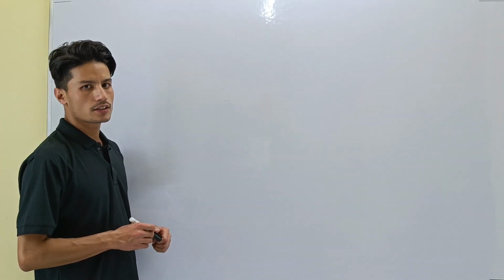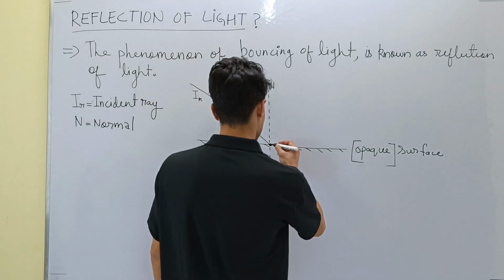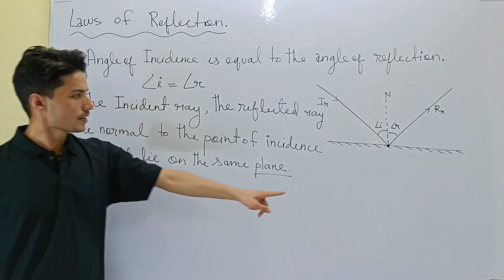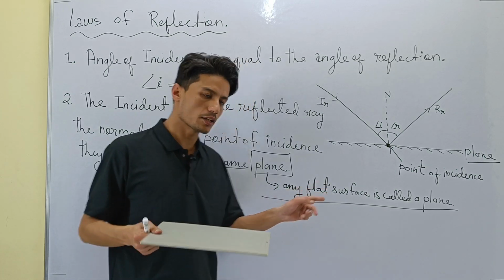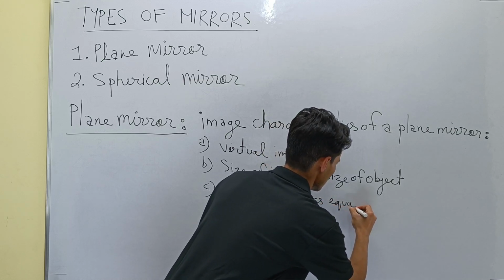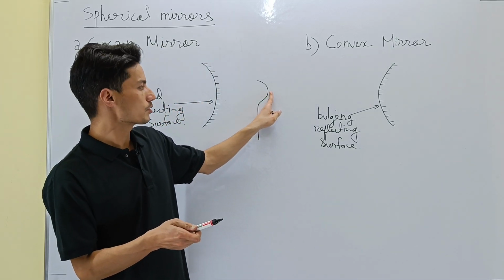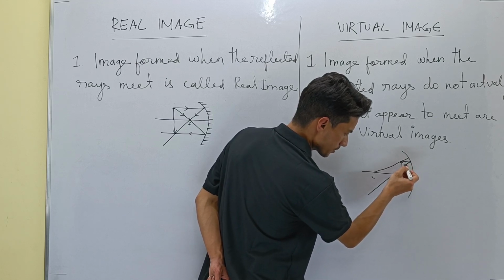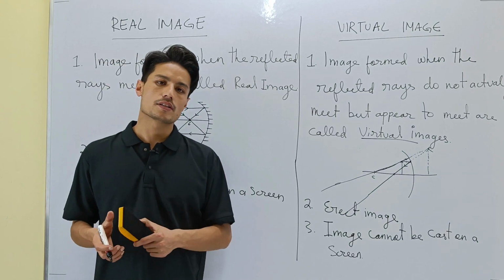Light-Reflection And Refraction/Laws of Reflection/Types Of Mirrors/Real And Virtual Image [Class10]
Light-Reflection And Refraction/Laws of Reflection/Types Of Mirrors/Real And Virtual Image